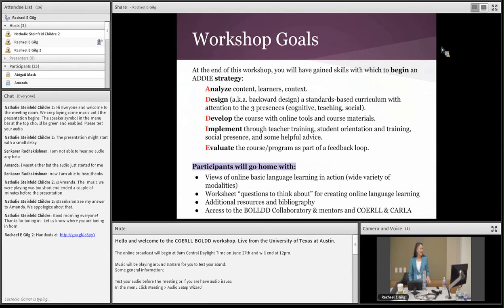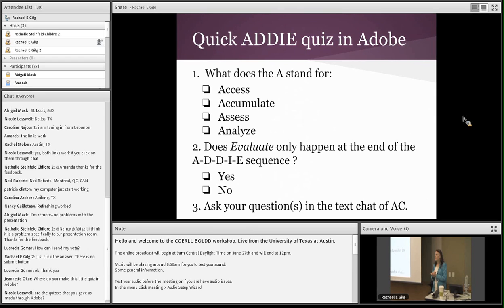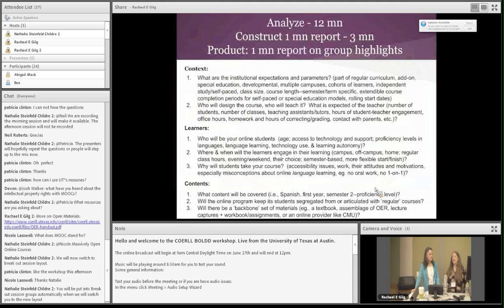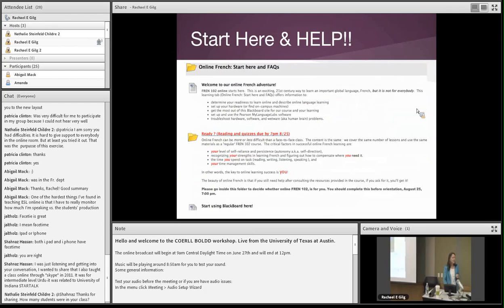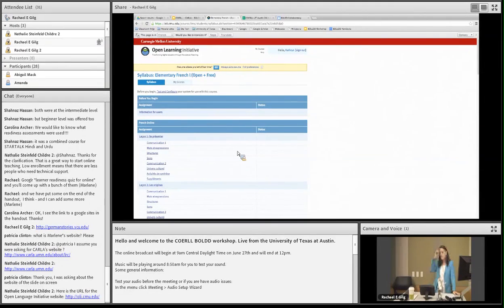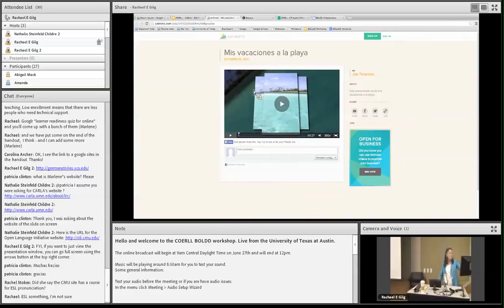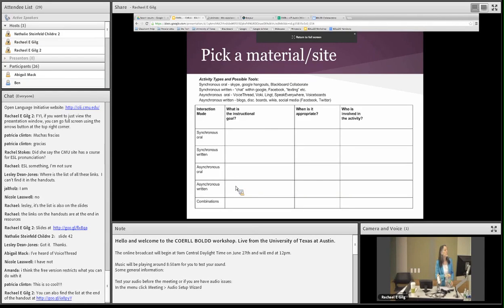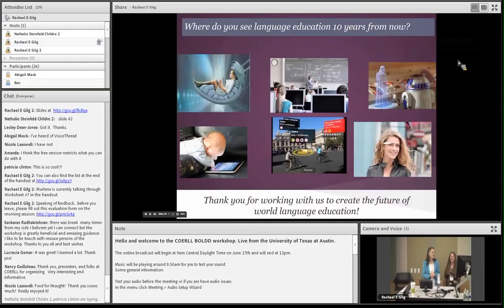The Basics of Online Language Instruction (COERLL-CARLA-BOLDD Workshop 2014)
This workshop focuses on a rapidly growing instructional field--the design and delivery of basic online language learning (first & second year). Workshop participants will become familiar with a variety of online language learning models currently being offered around the country. The workshop intends to teach participants to analyze their context, identify design issues and determine appropriate models, consider which kind(s) of development may be best suited to their curriculum and time frame, discover how and where to increase their teaching proficiency in an entirely online environment.

With Marlene Johnshoy (CARLA, University of Minnesota) and Kathryn Murphy-Judy (Virginia Commonwealth University).